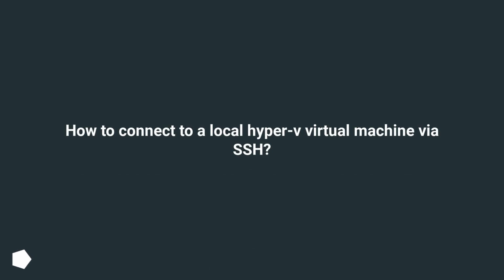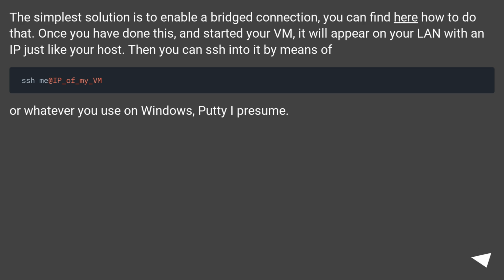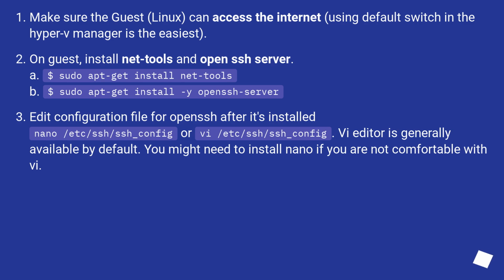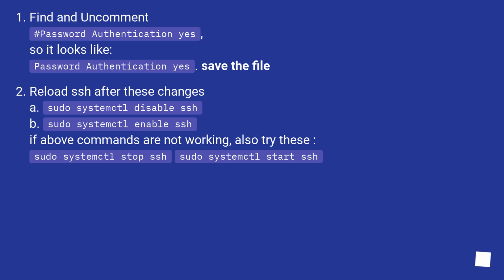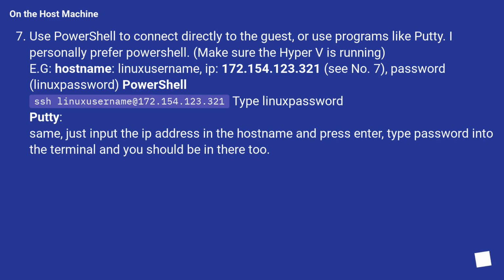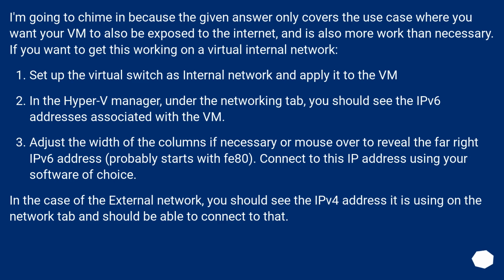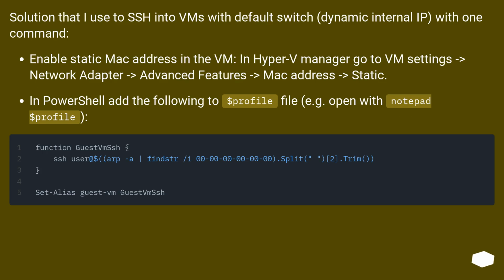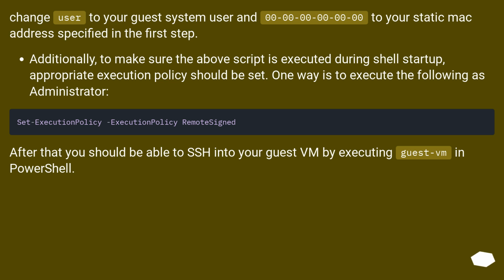How to connect to a local hyper-v virtual machine via SSH?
Chapters
00:00 Question
00:45 Accepted answer (Score 15)
01:16 Answer 2 (Score 14)
04:17 Answer 3 (Score 3)
05:16 Answer 4 (Score 1)
06:38 Thank you